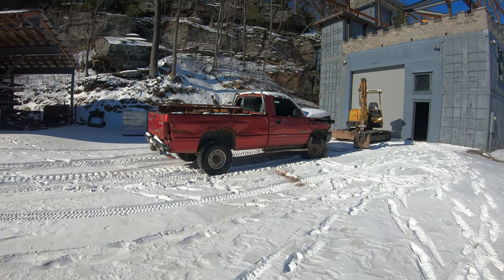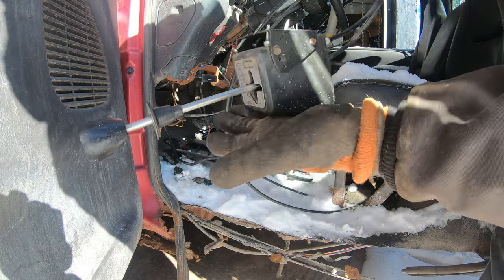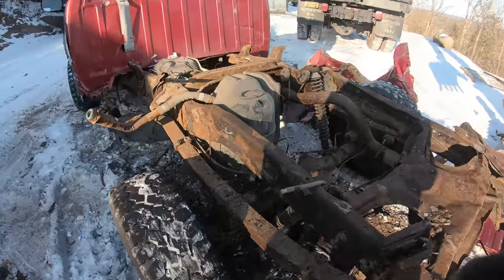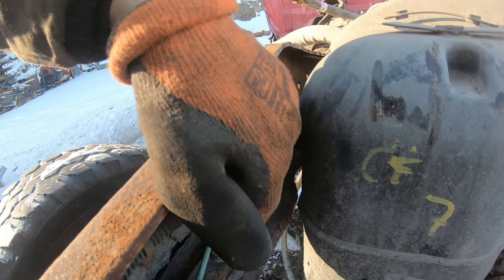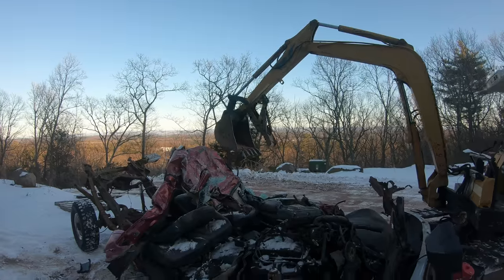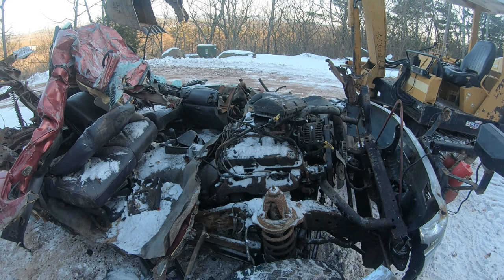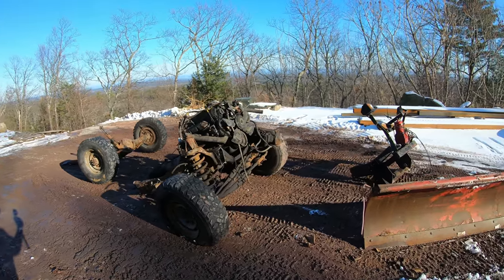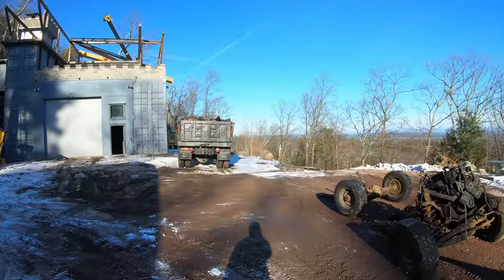Dismantling a pickup truck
Ripping apart a rusted out pickup truck, planning on re-installing the engine in another pickup.